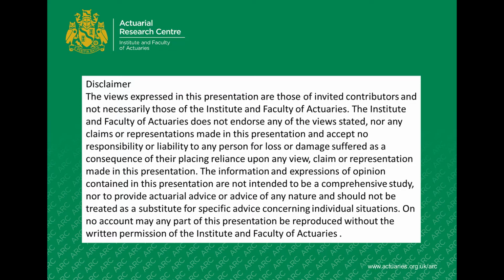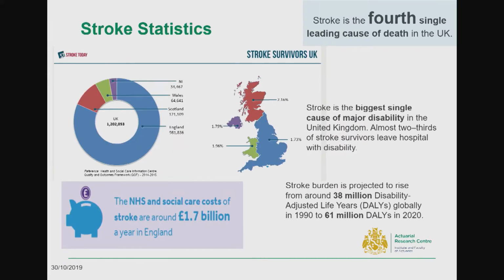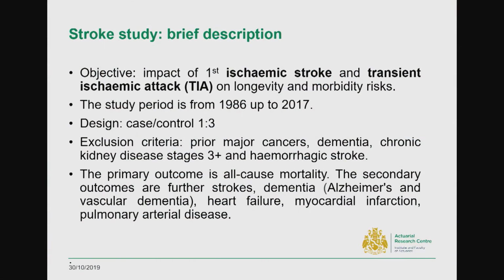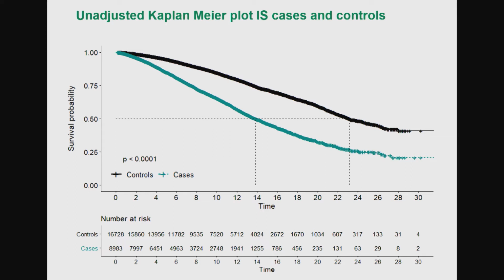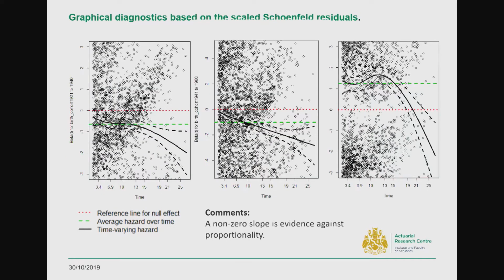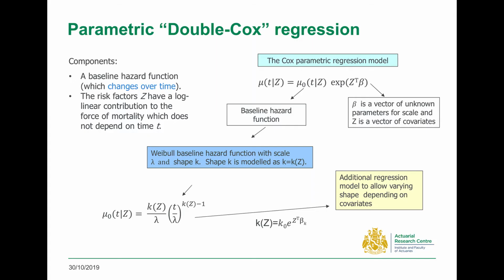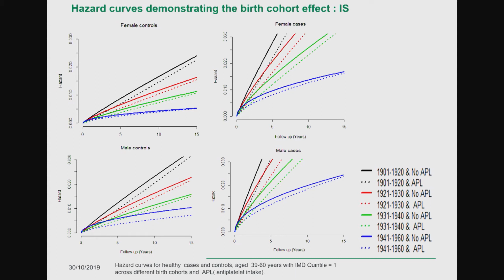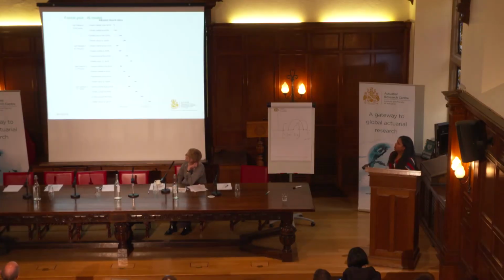ARC Technical Workshop October 2019 - Beyond Proportional Hazards: Plenary 5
Plenary 5 – Stroke Mortality and Morbidity in the UK

This ARC technical workshop was delivered by the ARC’s Big Health and Actuarial Data commissioned research programme. The programme develops new methods for assessing basis risk and evaluating longevity improvement based on Big Health and Actuarial Data. The workshop covered contemporary methods of survival analysis and their use in assessment of possible changes in longevity and population life expectancy due to medical advances.